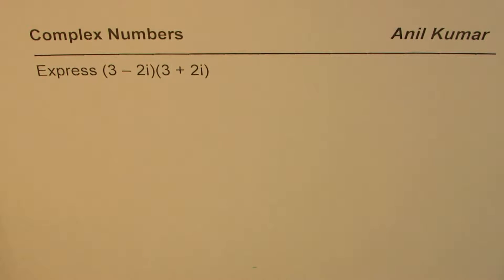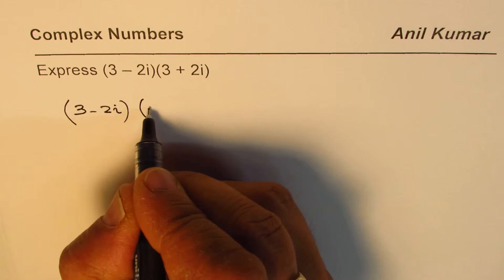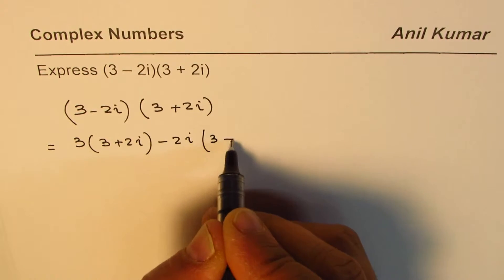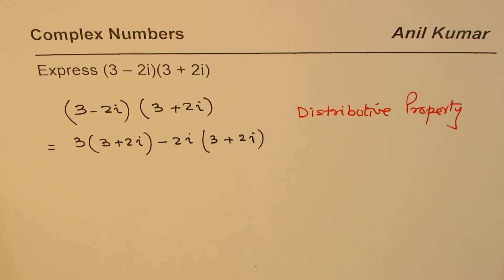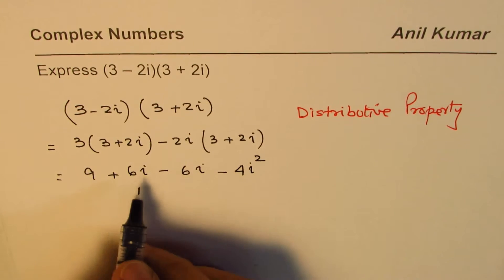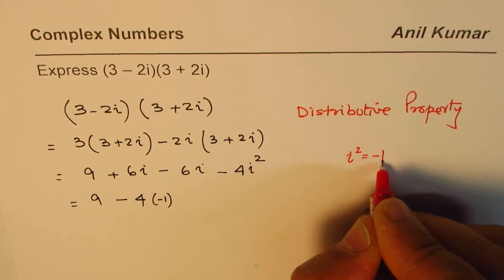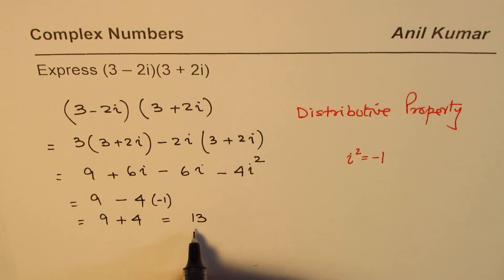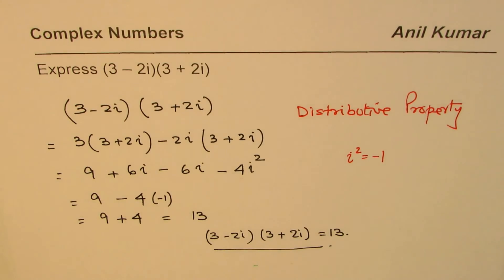What is product of sum and difference in complex numbers